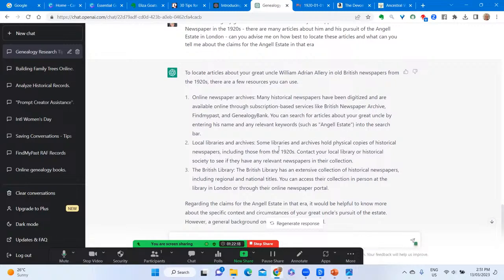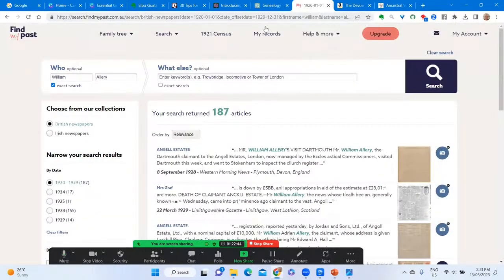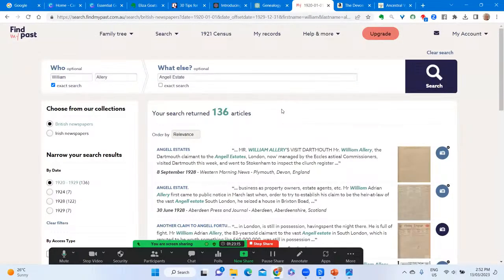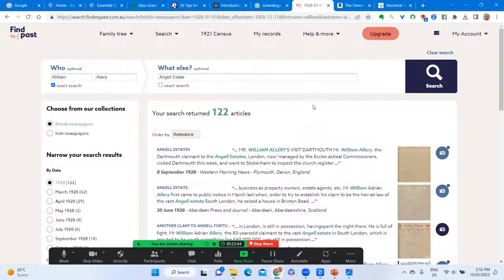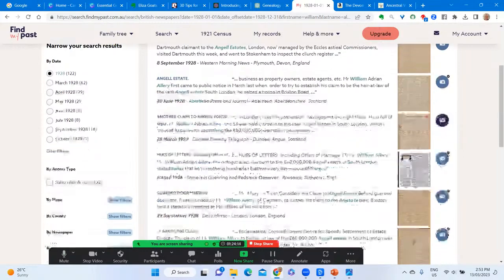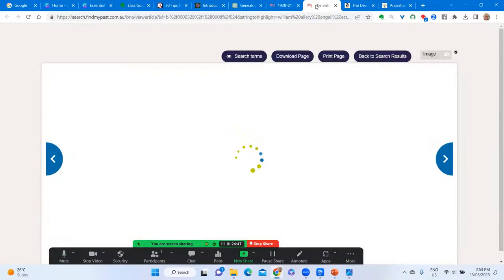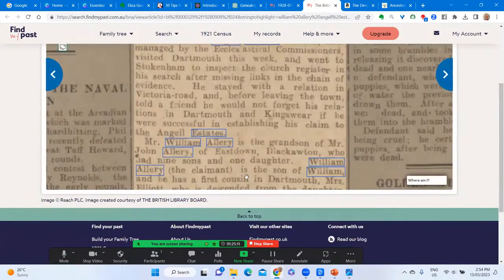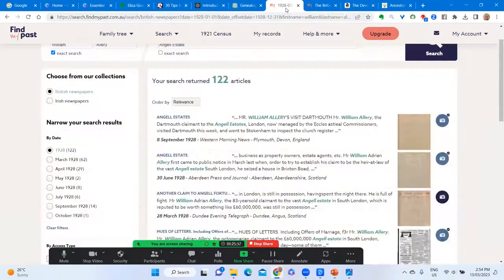tip 20 Chat GPT: searching old newspapers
How to use Chat GPT to help with ancestral research in old newspapers